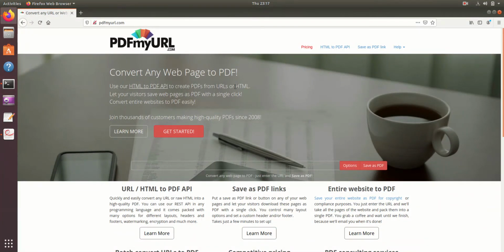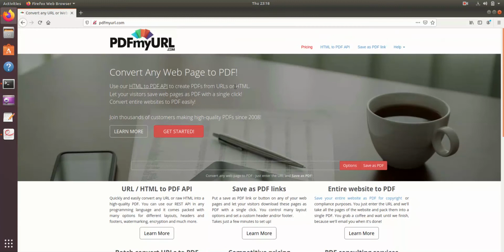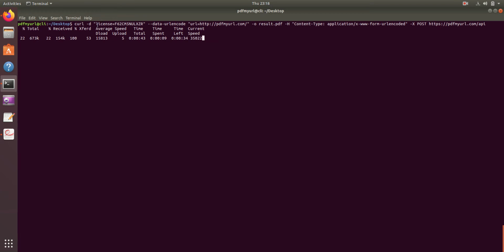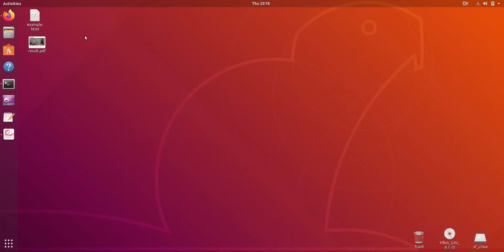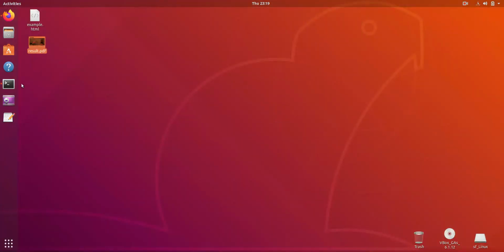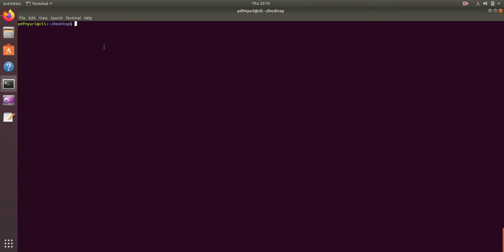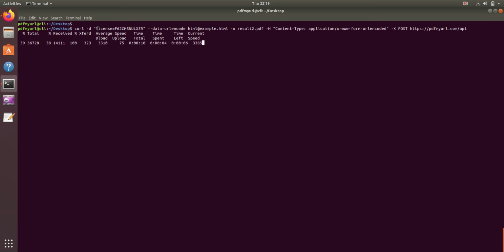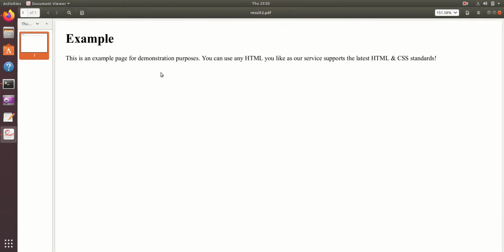Convert Webpages to PDF with cURL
This tutorial shows you how to Convert URLs / HTML to PDF with cURL on the Linux Command Line.

We use the following two cURL commands, that use the PDFmyURL API.

URL to PDF cURL command to convert example.com to PDF:
curl  -d "license=yourlicensekey" \
 -o result.pdf \
 -H "Content-Type: application/x-www-form-urlencoded" \

HTML to PDF cURL command that uses the file html.html:
curl  -d "license=yourlicensekey" \
 -o result.pdf \
 -H "Content-Type: application/x-www-form-urlencoded" \

More details on how to use cURL for webpage to PDF conversion can be found

to get an overview of all options that you can use with this!